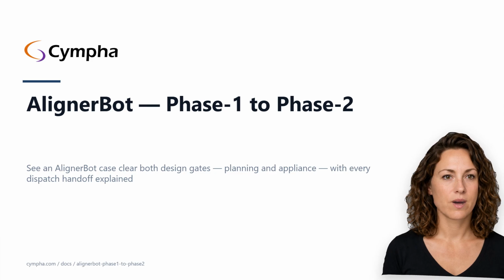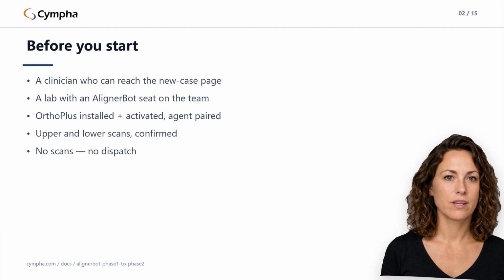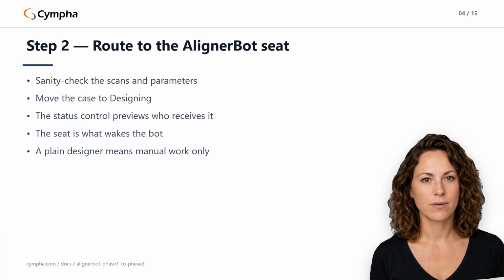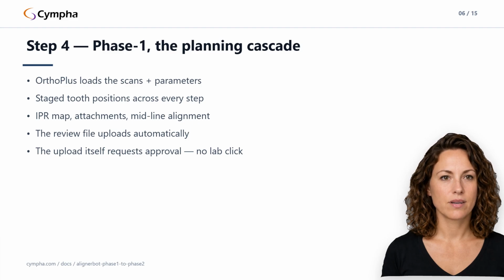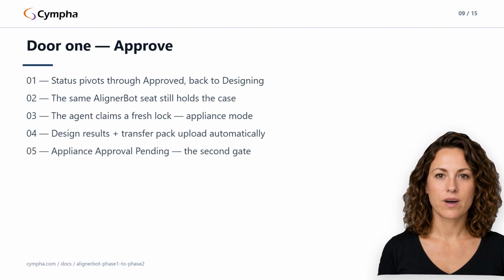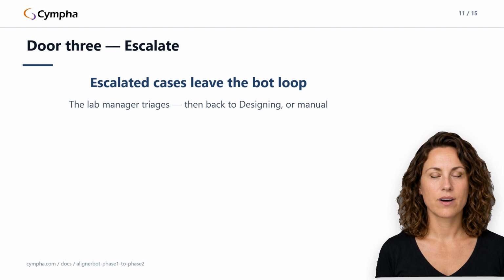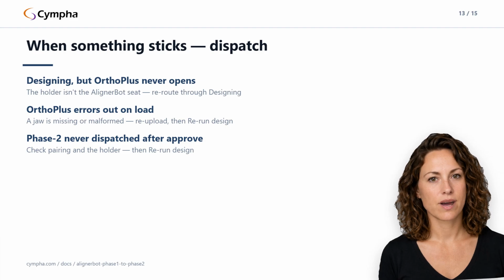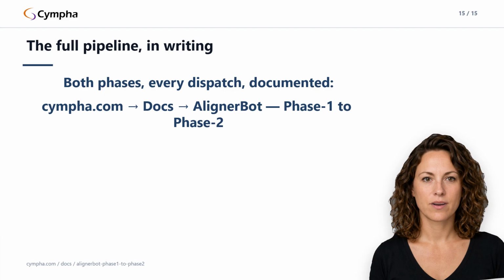43 alignerbot phase1 to phase2